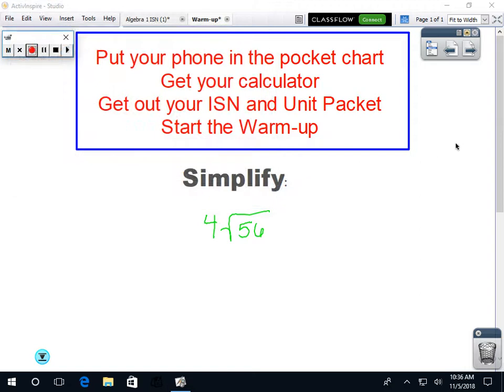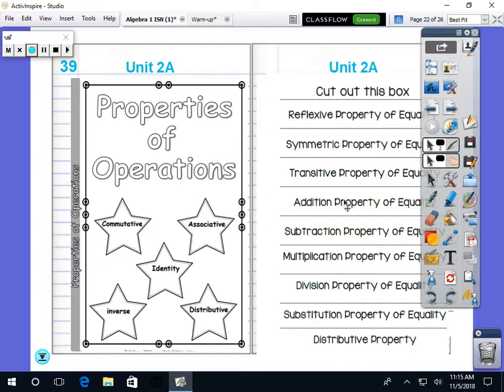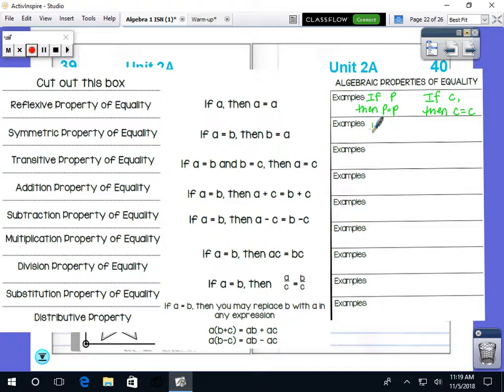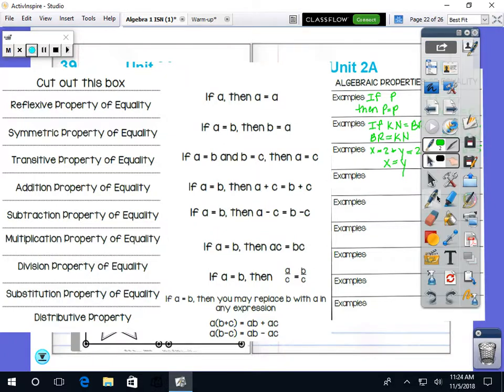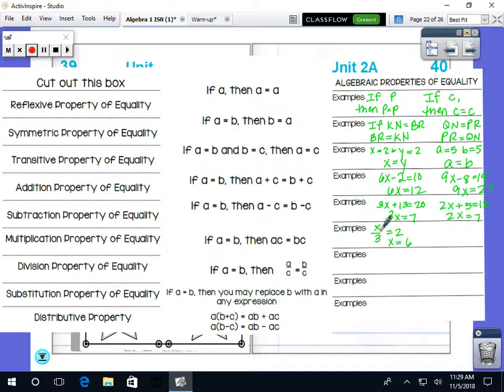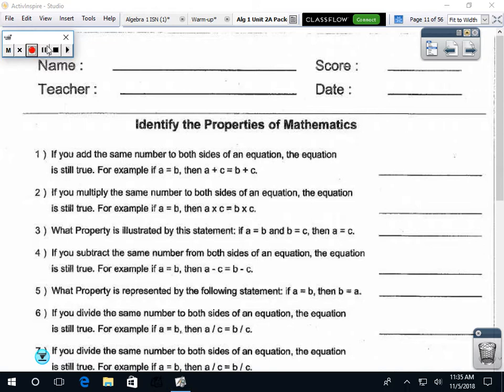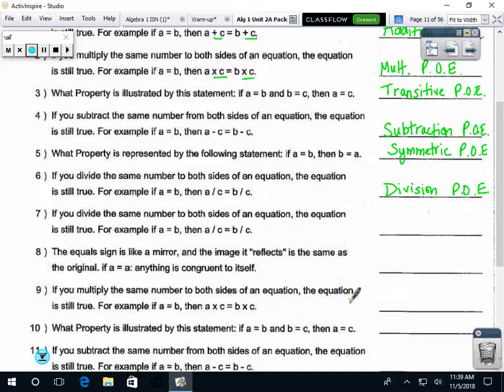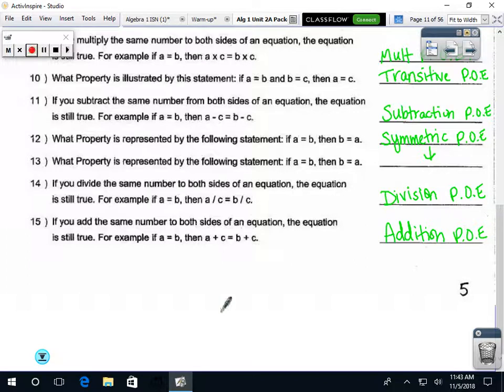Alg 1 Unit 2A 11 5 18